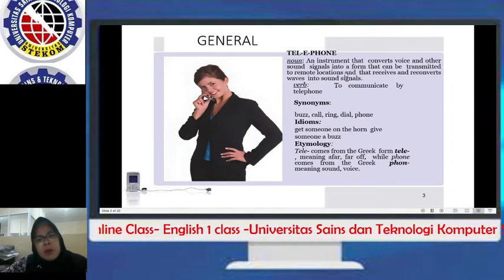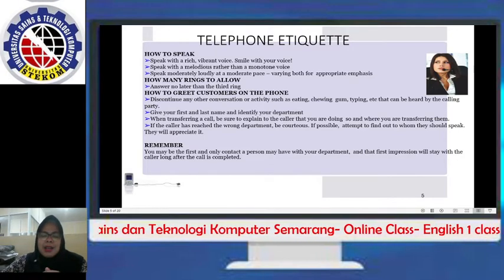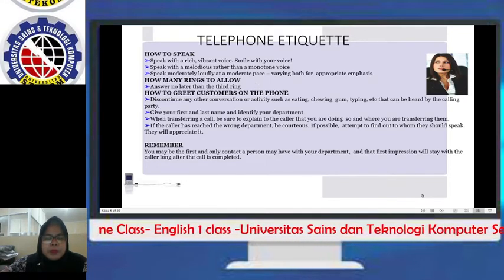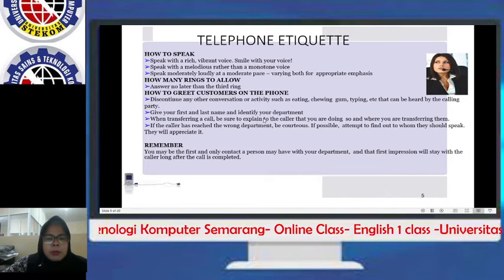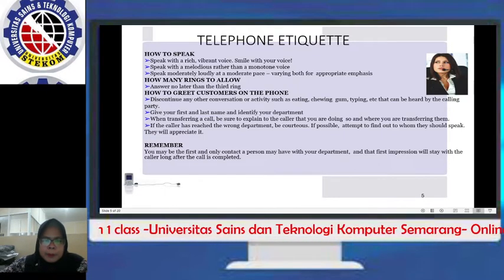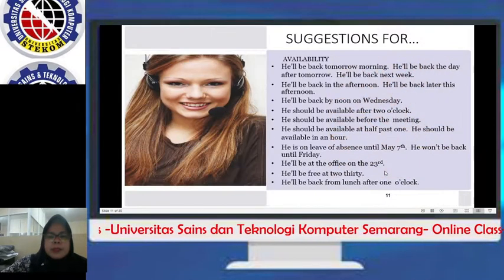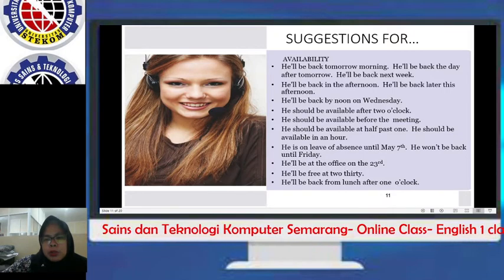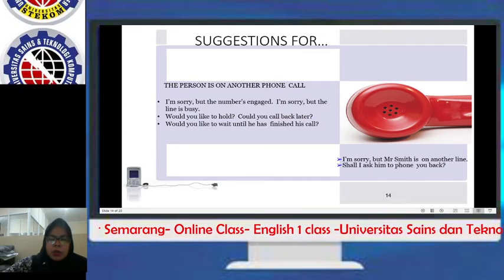Telephoning in English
Video ini dibuat untuk keperluan perkuliahan online Universitas Sains dan Teknologi Komputer (Universitas Stekom) Video ini dibuat untuk keperluan perkuliahan online di Universitas Sains dan Teknologi Komputer (Universitas STEKOM). Video ini berisi tentang Telephoning in English

Mata Kuliah : Bahasa Inggris 1
Kelas : KA,TI, DG, SK
Semester : 3

Prorgam Studi Sistem Komputer
Program studi Desain Grafis
Program Studi Komputerisasi Akuntansi
Program Studi Manajemen Informatika

Fakultas Komputer dan Bisnis
Fakultas Ilmu Terapan

Bagi teman teman yang ingin tahu lebih banyak tentang STEKOM bisa mengunjungi tautan berikut :